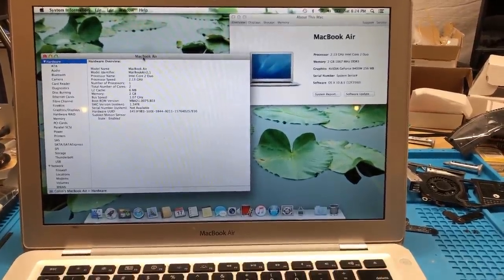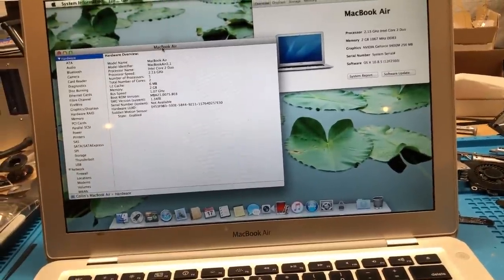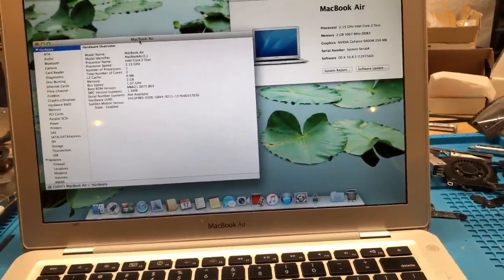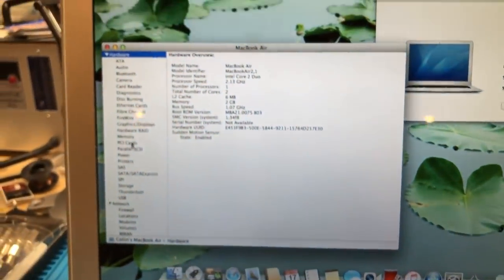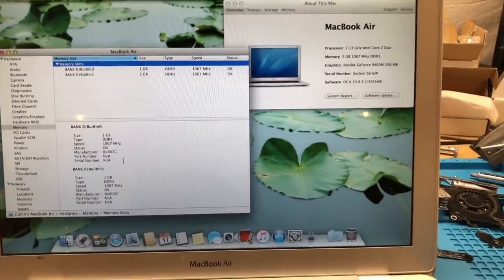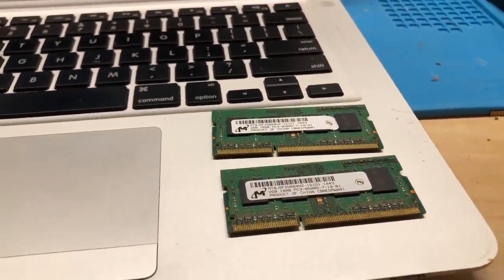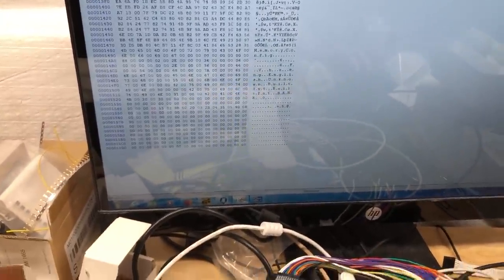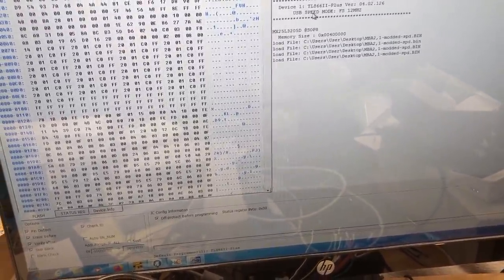Upgrading RAM on a First Generation MacBook Air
In this video, I perform a RAM upgrade on a first generation MacBook Air, upgrading its original 2GB of RAM to 4GB. This is a very worthwhile upgrade in the case of this machine, as Apple never produced any of these machines with more than 2GB of RAM. In order to perform this upgrade, I used two 2GB SO-DIMM modules of the correct specification, which is a cheap and readily-available source of RAM chips, and provides the correct SPD information to allow the machine to detect the newly-installed memory.